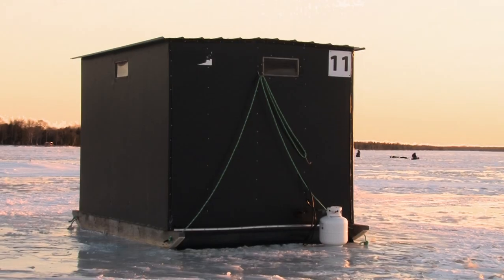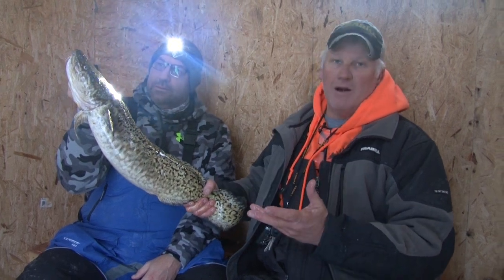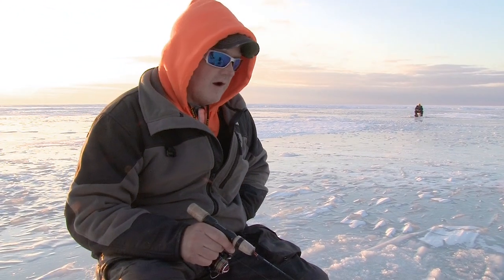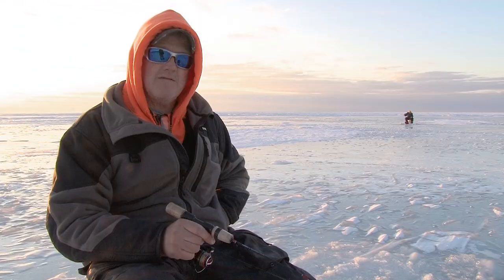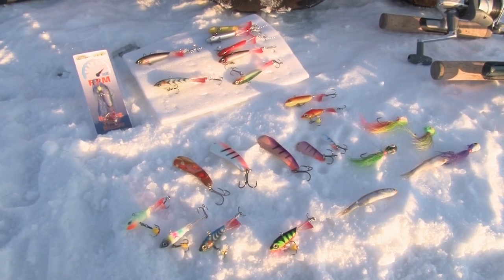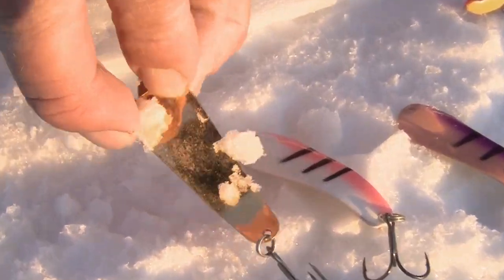MidWest Outdoors TV Show #1608 - Sturgeon Bay Walleye with the Custom Jigs Crew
Sturgeon Bay walleye and more in Wisconsin with the Custom Jigs Crew of Walt Matan and Bret Alexander.